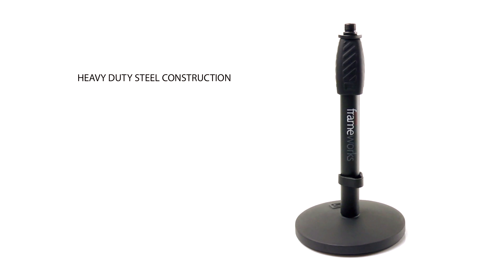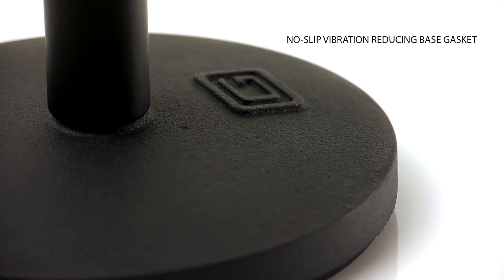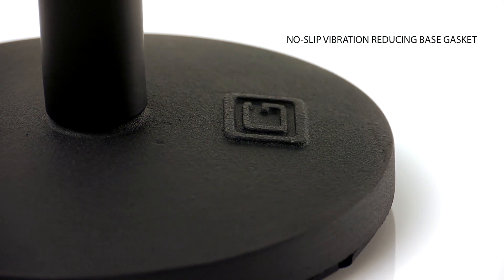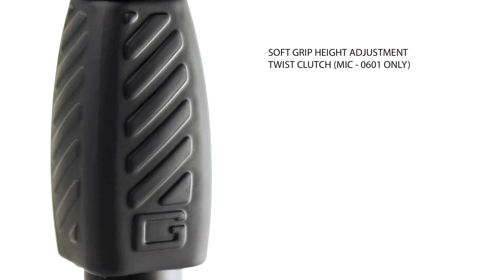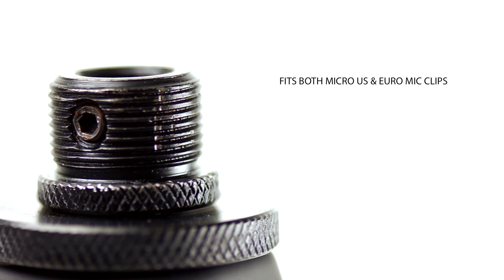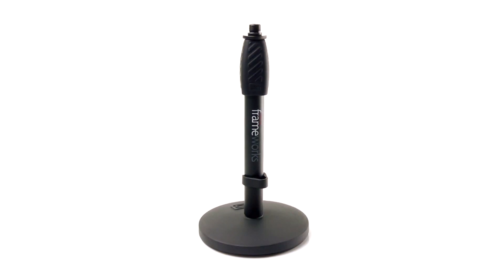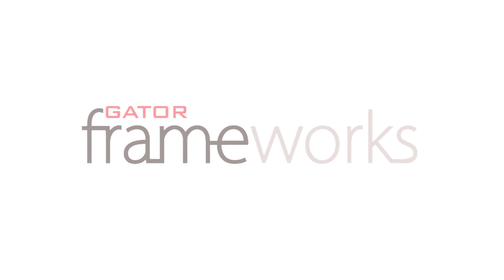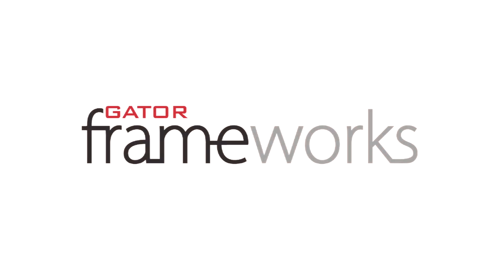Gator Frameworks - Round Base Desktop Microphone Stand (GFW-MIC-0601)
Gator Frameworks - Round Base Desktop Microphone Stand with height adjustment twist clutch